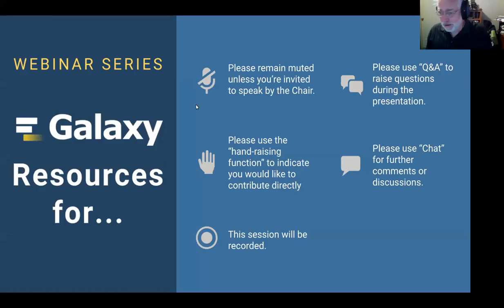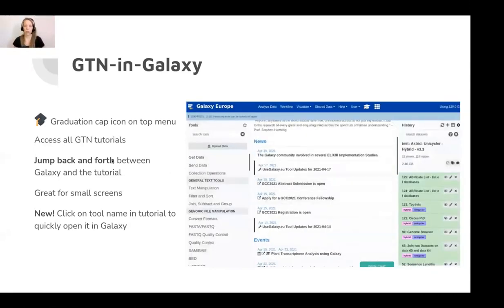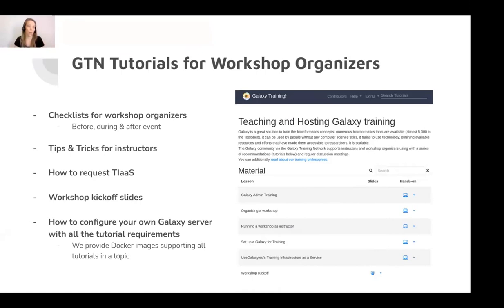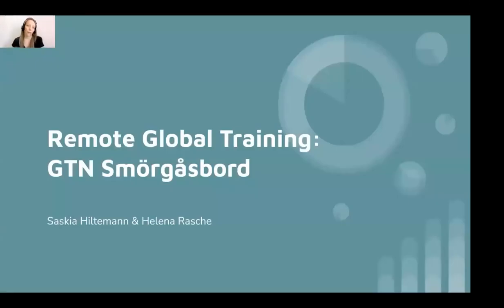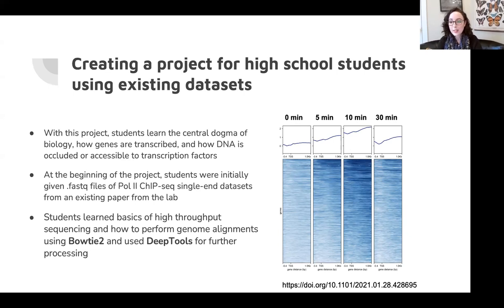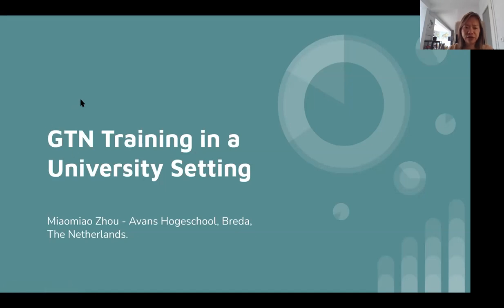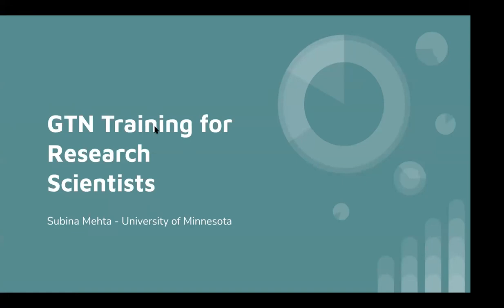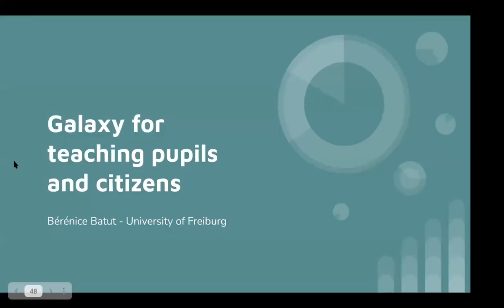Webinar: Galaxy Resources for Educators and Trainers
Featuring presentations by
    Saskia Hiltemann, Erasmus MC
    Subina Mehta, University of Minnesota
    Christine Cucinotta, Fred Hutchinson Cancer Center
    Miaomiao Zhou, Avans University
    Bérénice Batut. University of Freiburg

about using Galaxy for training and education.